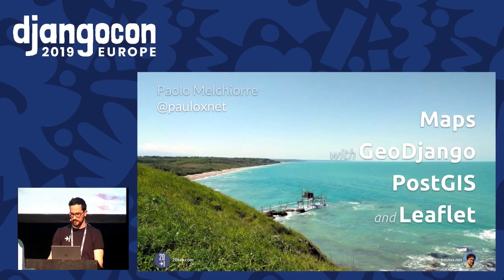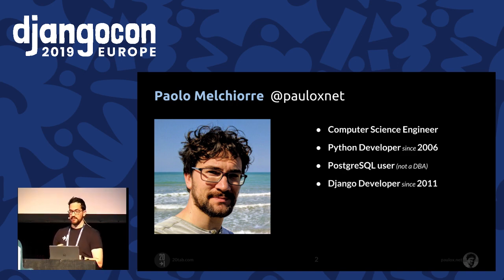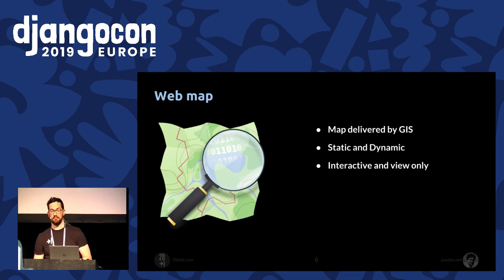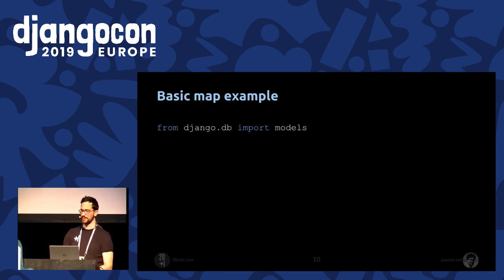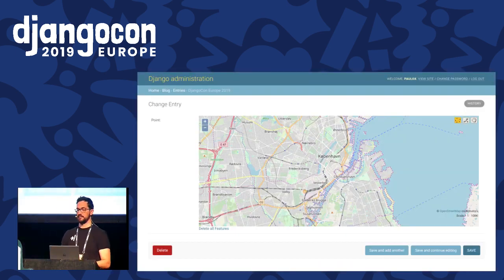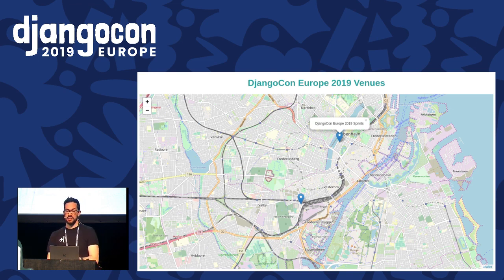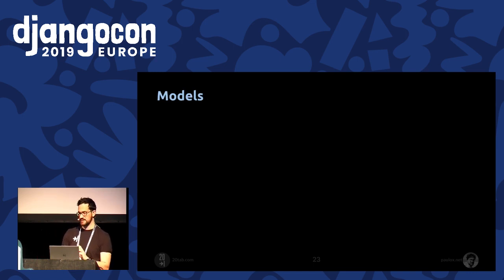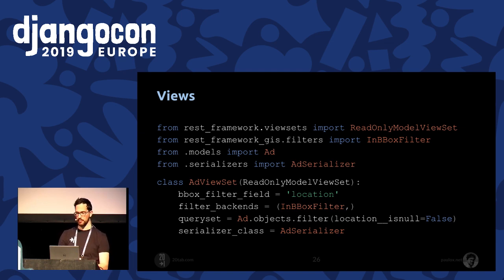DjangoCon 2019 - Maps with GeoDjango, PostGIS and Leaflet